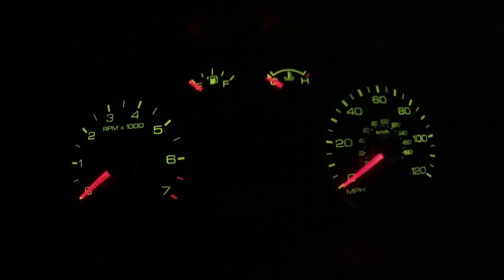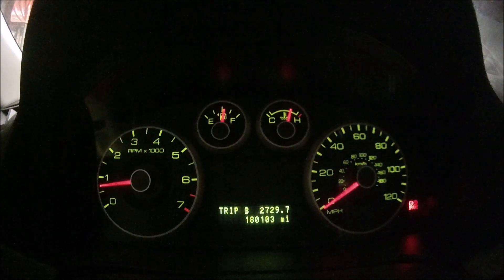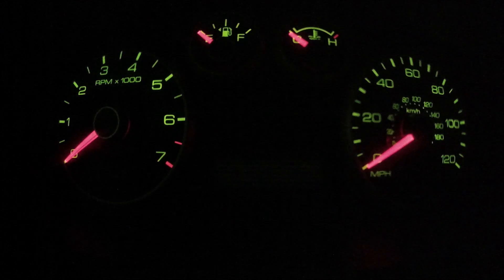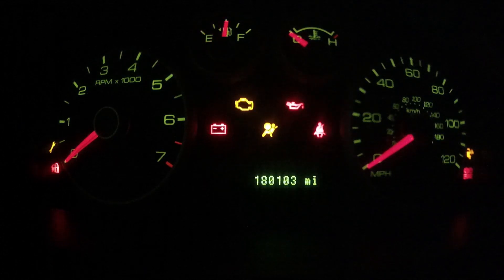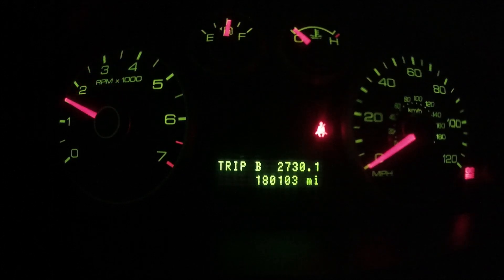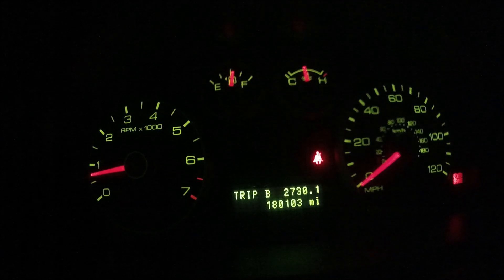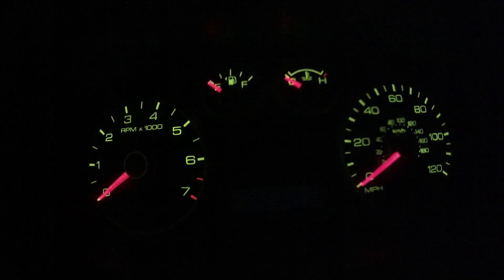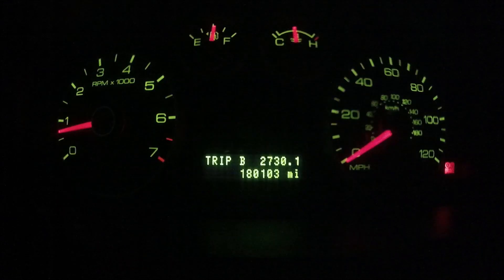Engine overheating and HVAC not blowing hot air - SOLVED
In this video we’ll show you how to fix 2 simultaneous issues – Engine overheating and HVAC not blowing hot air inside the cabin. These issues can occur in some Ford vehicles after coolant flushing, thermostat replacement, or water pump replacement.